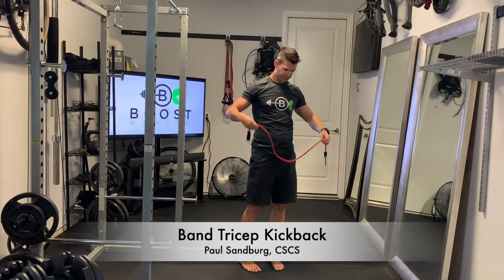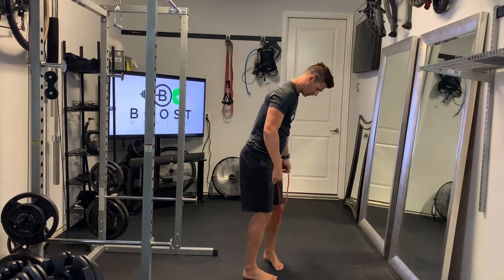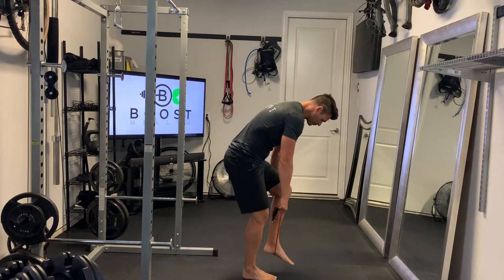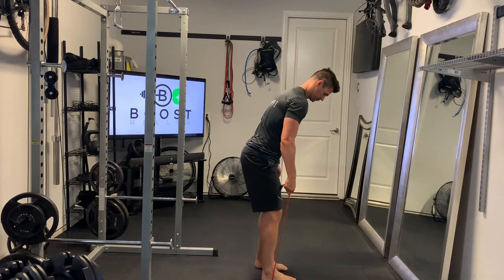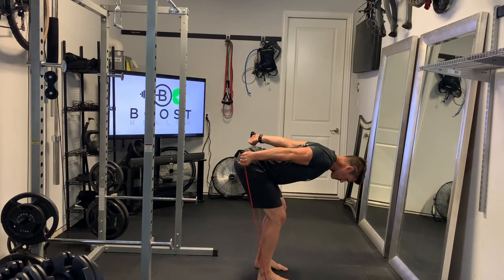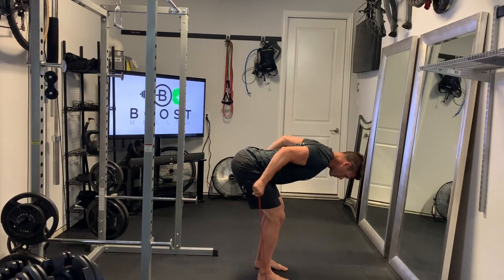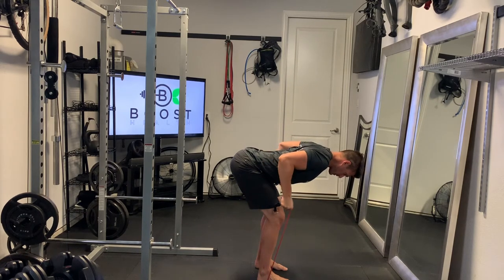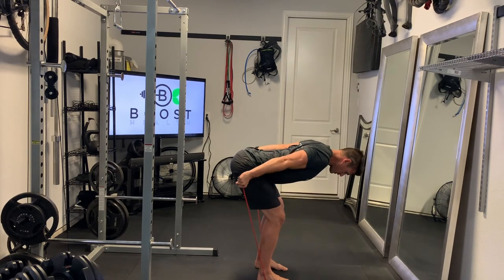Band Tricep Kickback